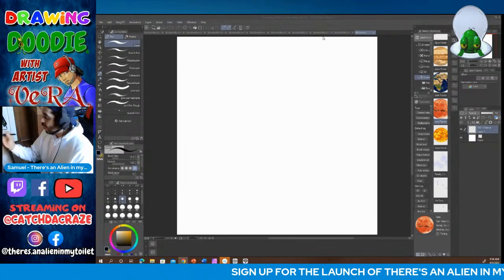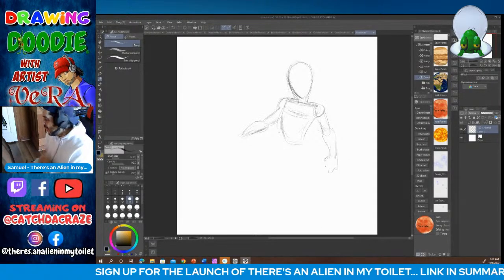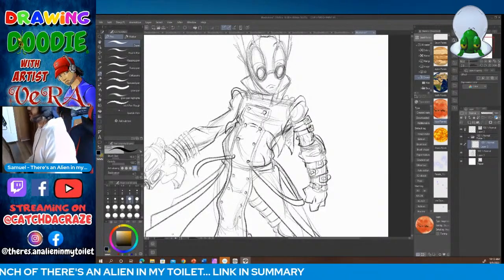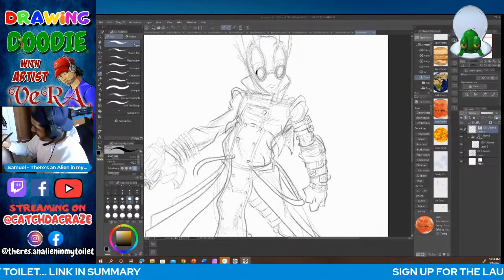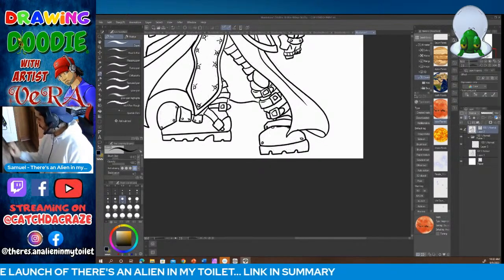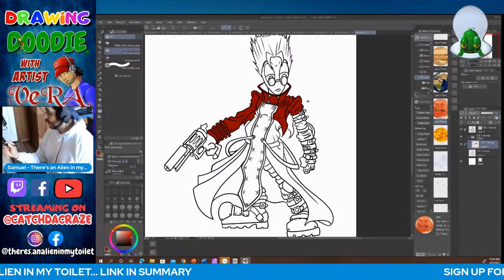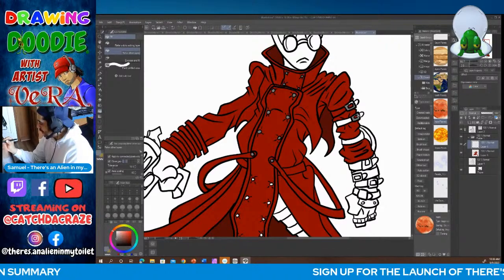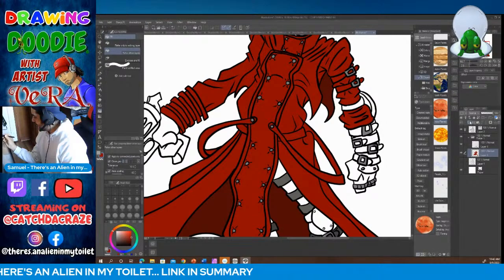How to Draw Doodie as Vash the Stampede Episode 086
Welcome to How to Draw Doodie LIVE with Artist VeRA. Today will draw Doodie as Vash the Stampede
 from Trigun

Sign up for the launch of There's an Alien in my Toilet Book 3 "AY CHIHUAHUA"